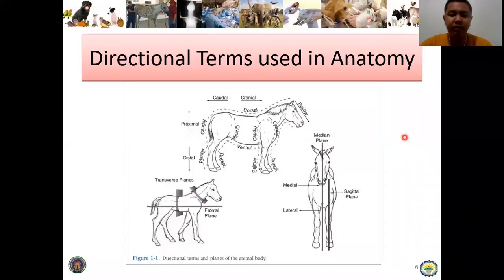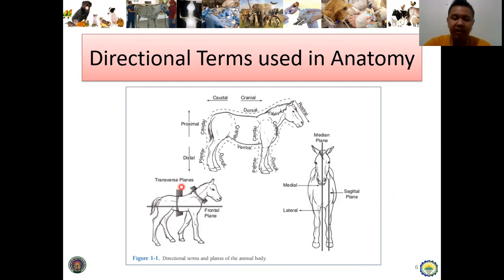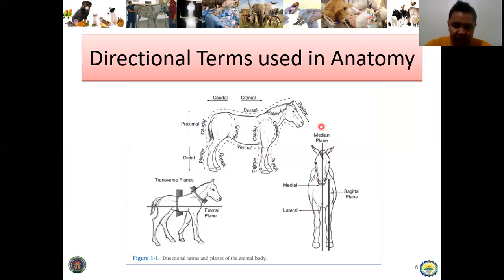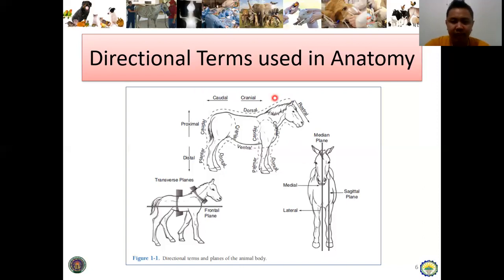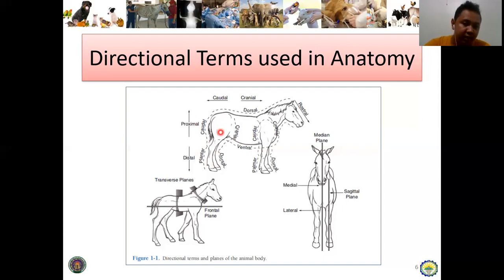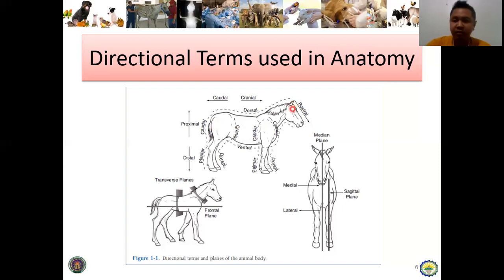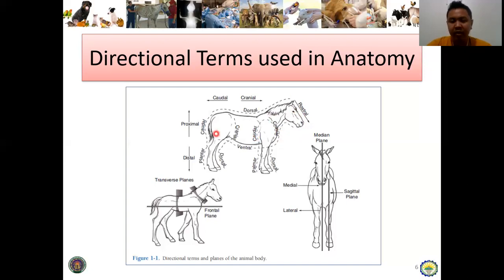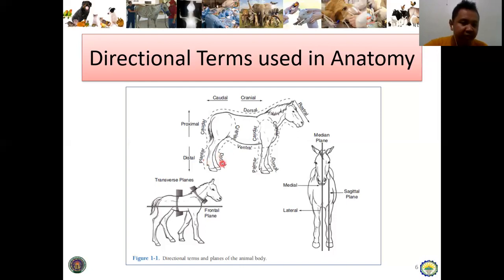02 AAS 101 Introduction to Animal Science Lesson 2 Directional Terms in Anatomy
This lecture is intended for BSA students of NONESCOST Taking AAS 101 (Introduction to Animal Science)